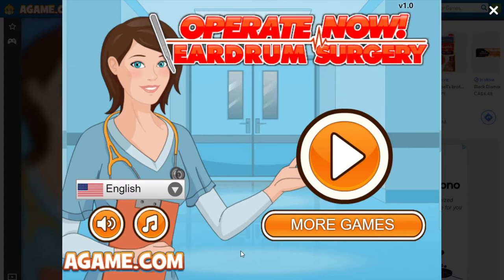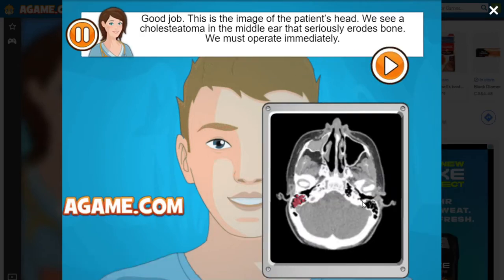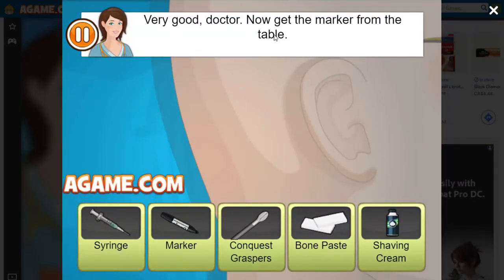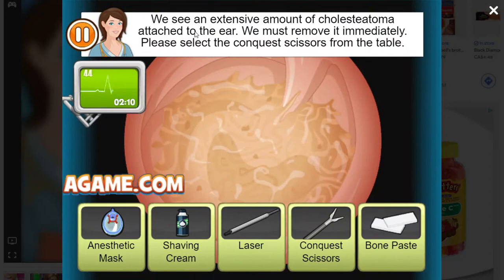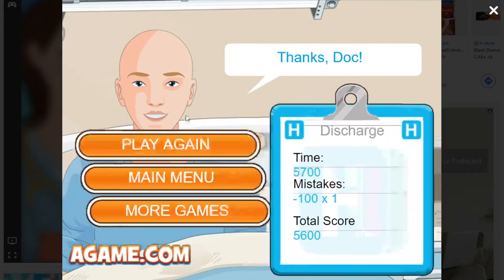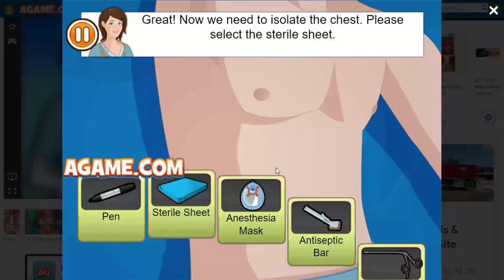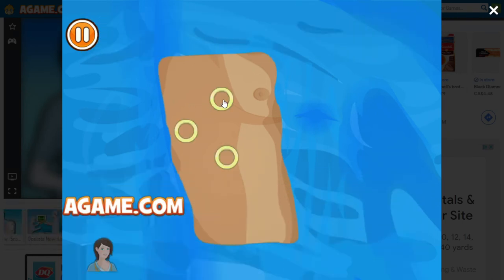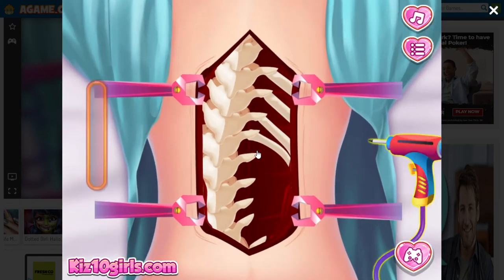Where Does It Hurt? | Doctor Games